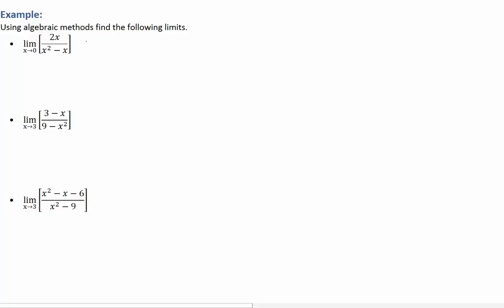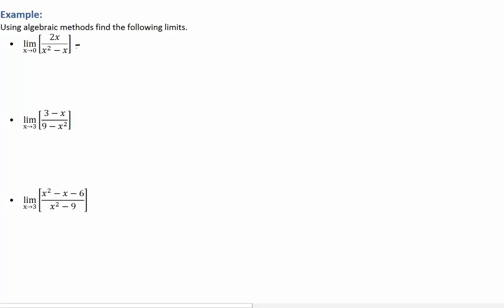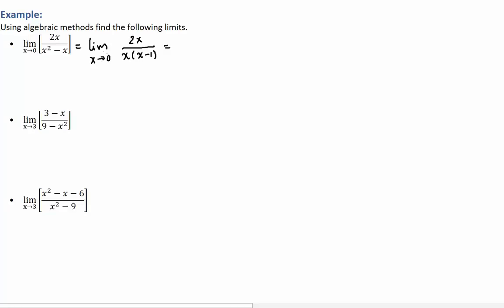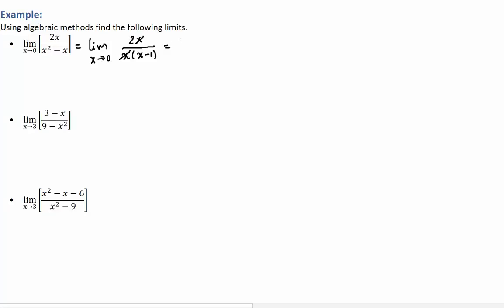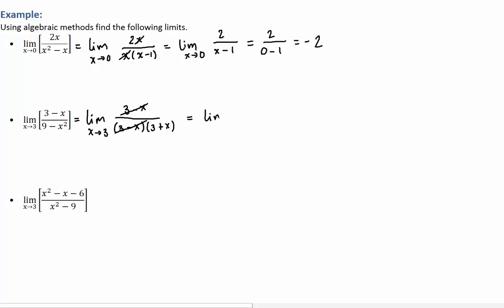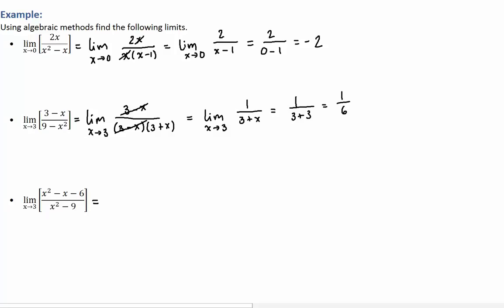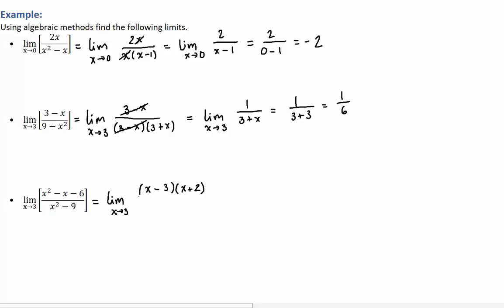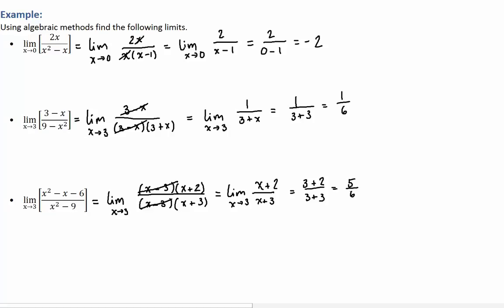Algebraic limits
In this video we do a few examples on how to find limits algebraically.